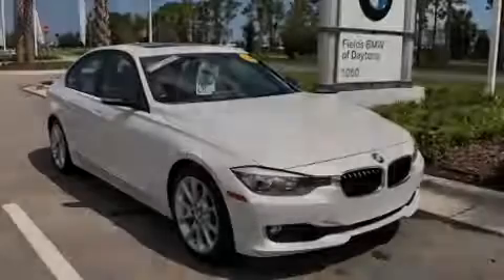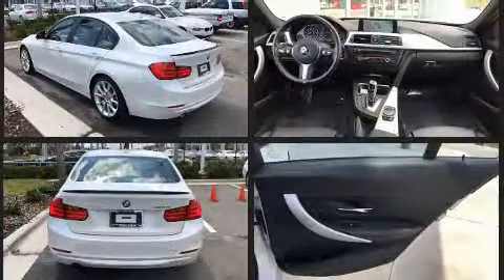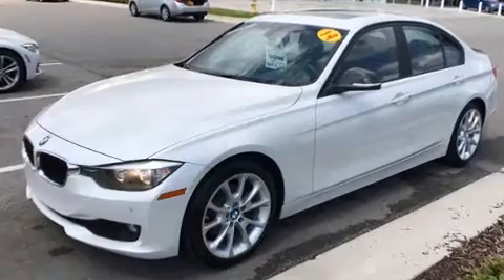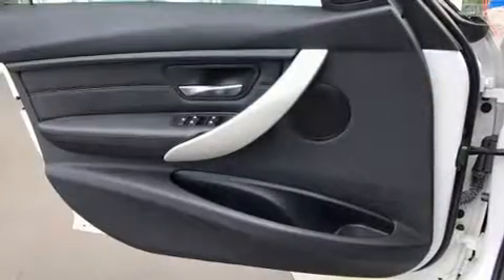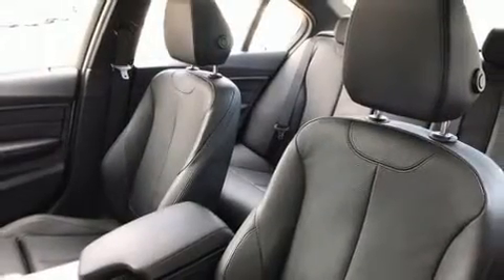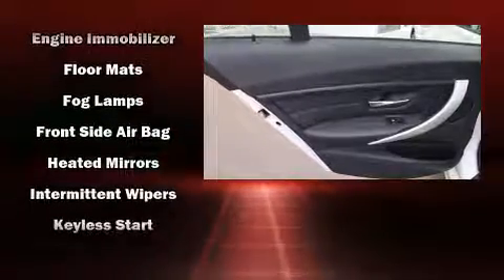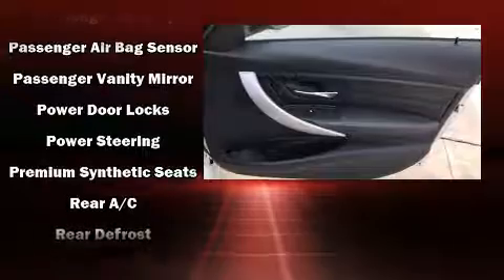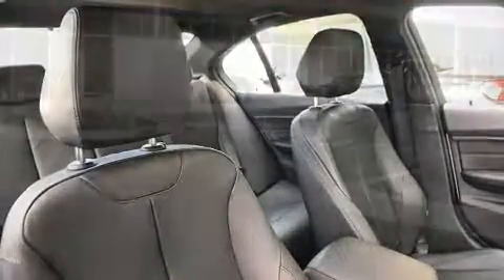2014 BMW 3 Series 320i in Daytona Beach, FL 32124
1050 N. Tomoka Farms Rd.

Familiarize yourself with the 2014 BMW 320i. Performance and efficiency are both prioritized thanks to the 2 liter 4 cylinder engine, and for added security, dynamic Stability Control supplements the drivetrain. Turbocharger technology provides forced air induction, enhancing performance while preserving fuel economy. BMW prioritized comfort and style by including: front and rear reading lights, 1-touch window functionality, adjustable headrests in all seating positions, an outside temperature display, front fog lights, remote keyless entry, and power windows. Audio features include a CD player with MP3 capability, steering wheel mounted audio controls, and 9 speakers, providing excellent sound throughout the cabin. BMW ensures the safety and security of its passengers with equipment such as: dual front impact airbags with occupant sensing airbag, front side impact airbags, traction control, brake assist, anti-whiplash front head restraints, ignition disabling, an emergency communication system, and 4 wheel disc brakes with ABS. You'll never lose visibility with rain sensing wipers, which activate automatically when the drops start to fall. This vehicle has achieved Certified Pre-Owned status, by passing BMW's rigorous certification process. We pride ourselves in the quality that we offer on all of our vehicles. Please don't hesitate to give us a call.